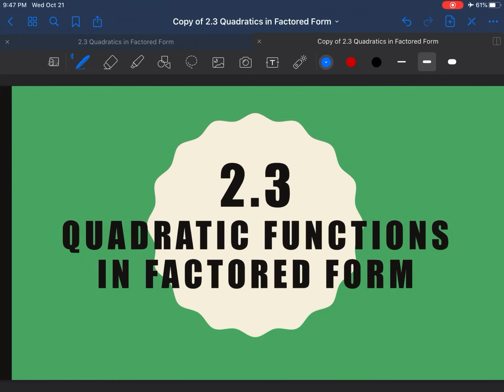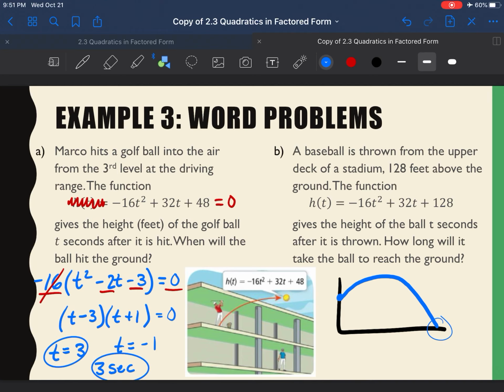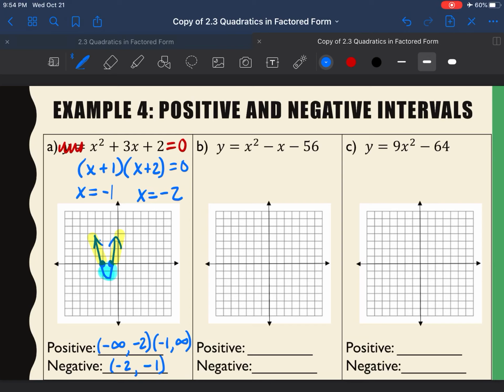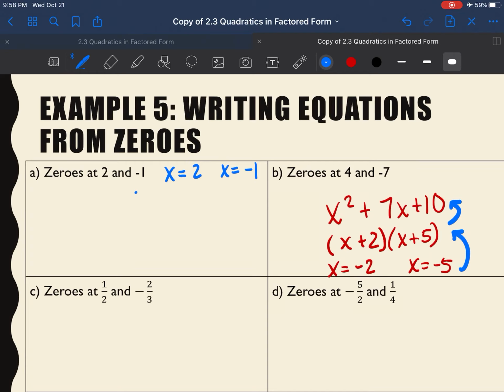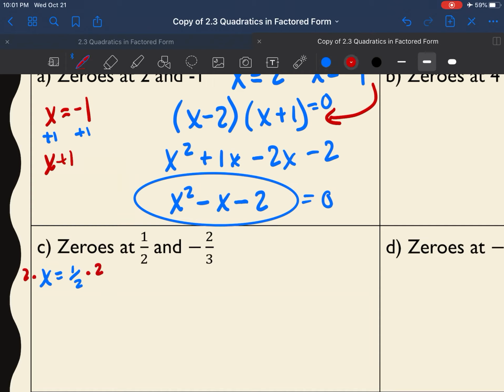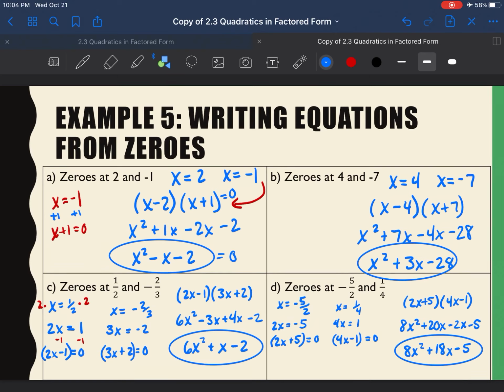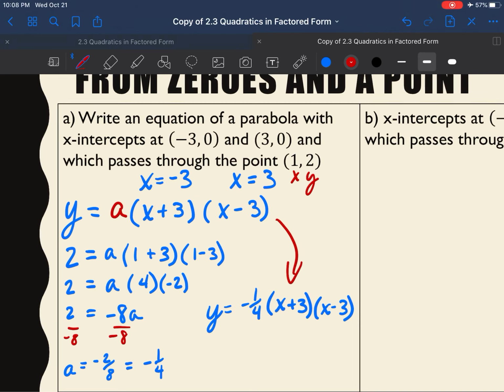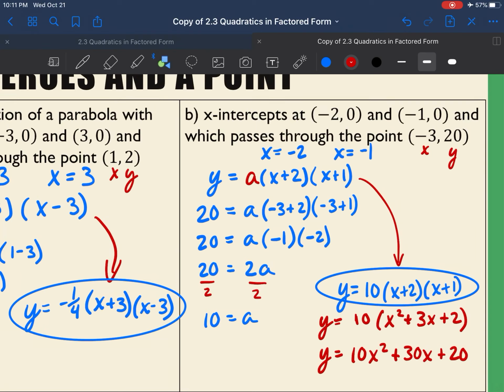2.3 Quadratic Functions in Factored Form (day 4)